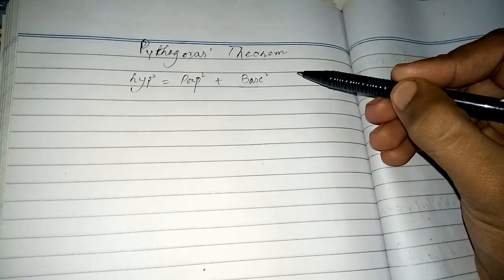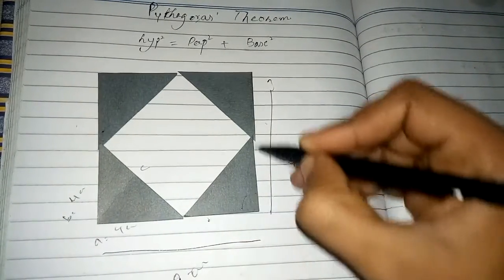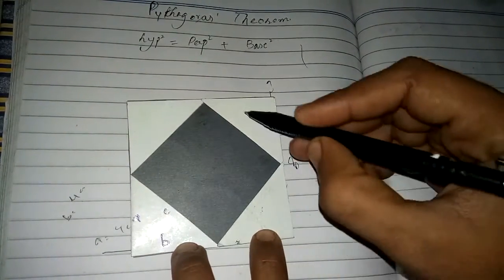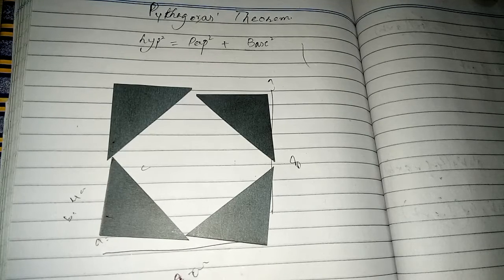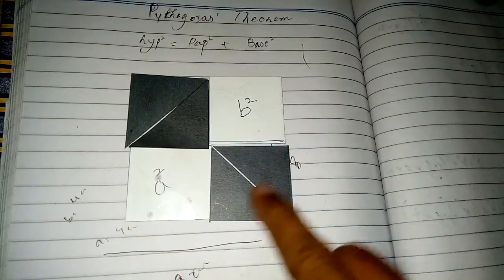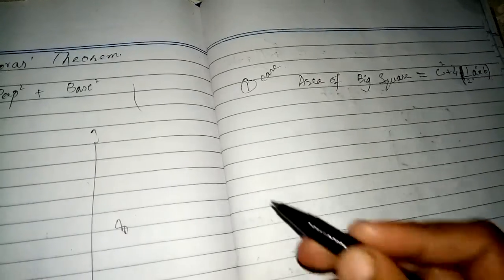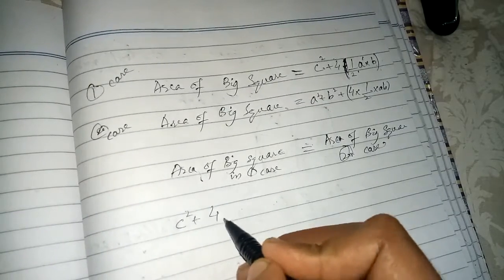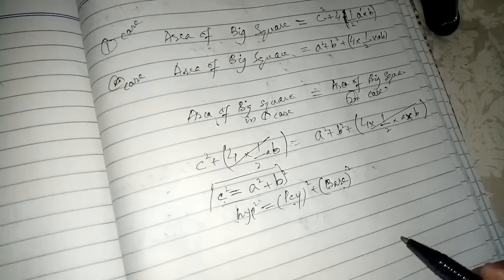Pythagoras Theorem, A Visual Proof.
A basic geometric method to prove Pythagoras theorem. I have used symmetric triangles for proof but a non-symmetric triangle can be used as well.